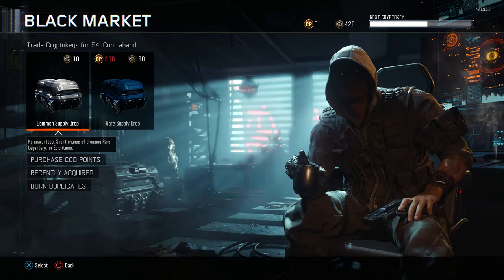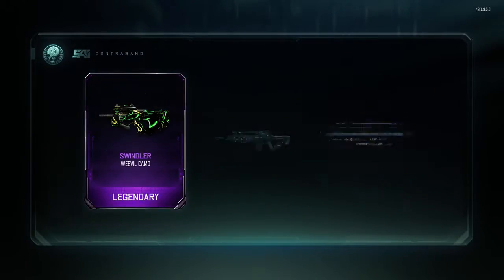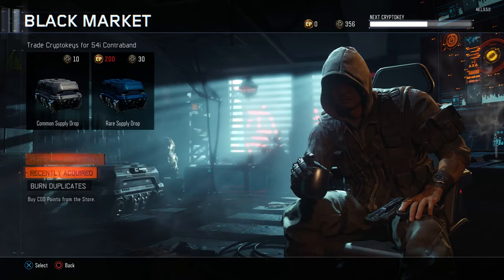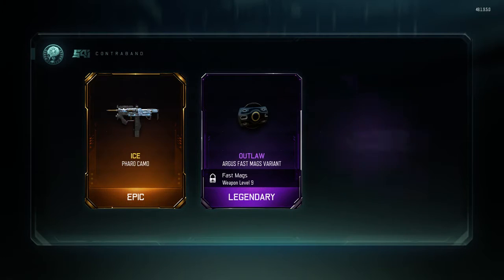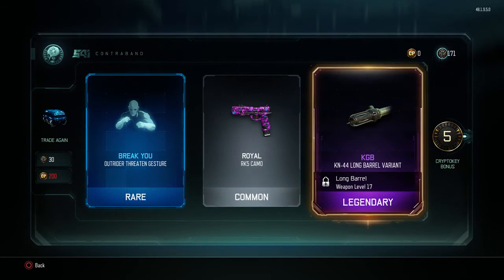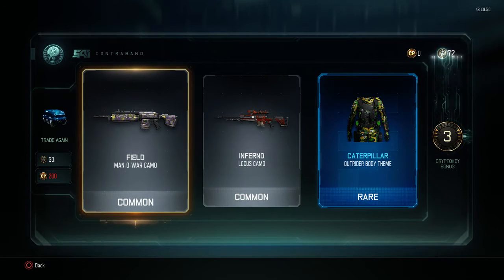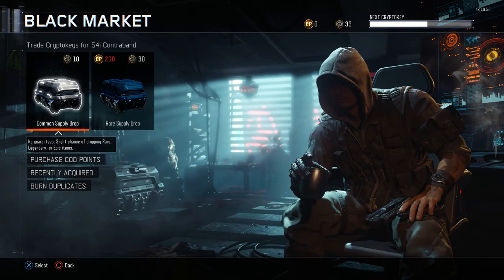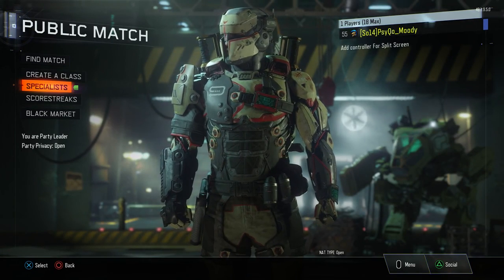Black Ops 3 Supply Drop Opening!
Hopefully you guys enjoy my first supply drop opening!
Unfortunately didn't get anything I was really hoping for, maybe next time!
-Moody